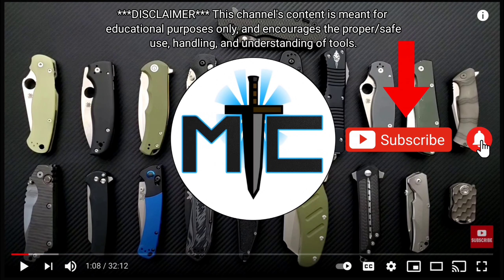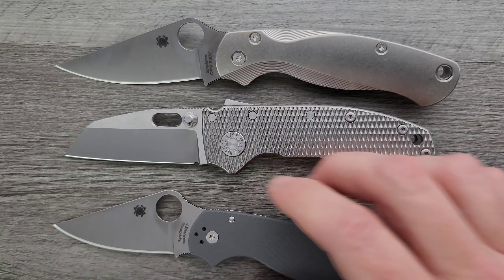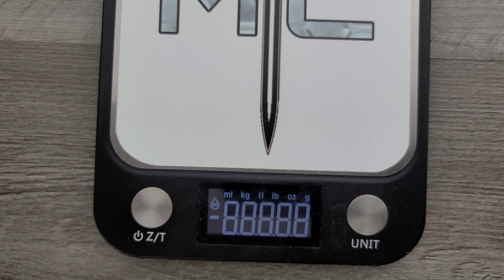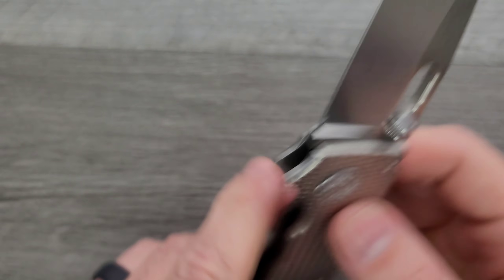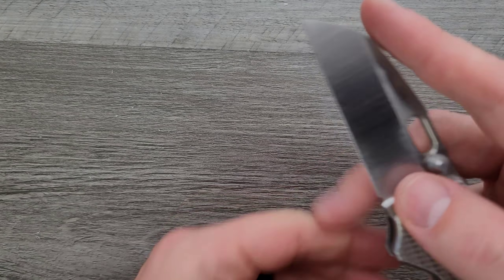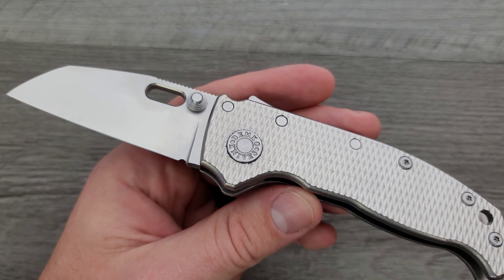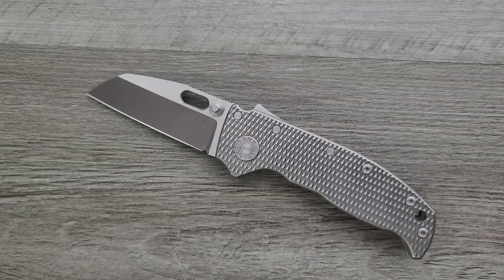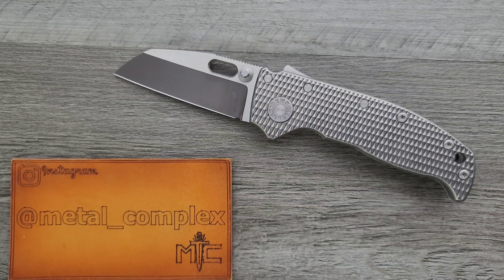Demko AD-20 Compact Folding Knife - Overview and Review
Full review of the AD 20 Compact.